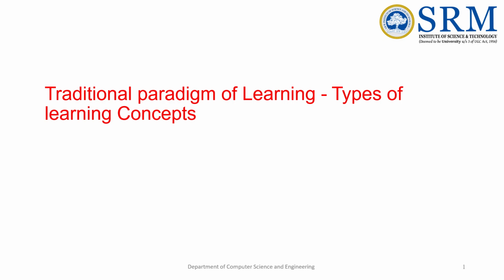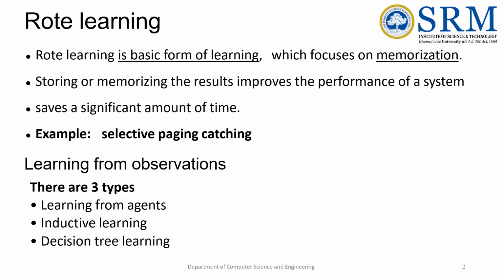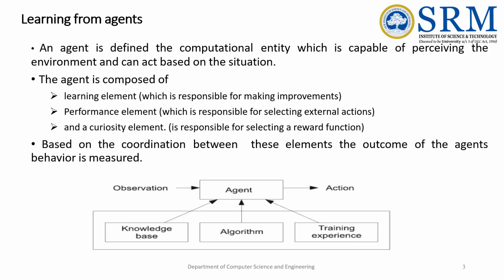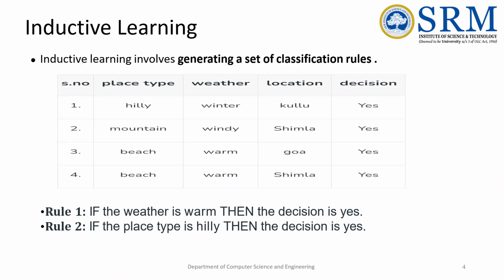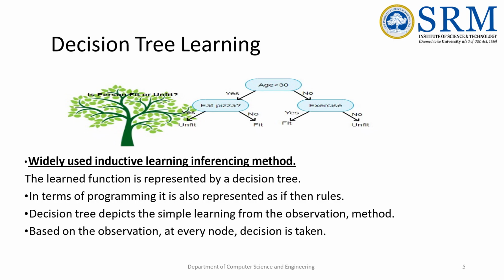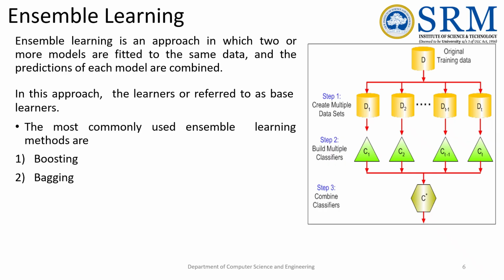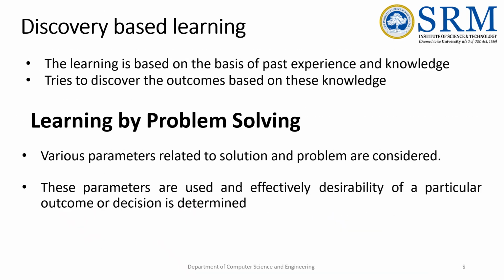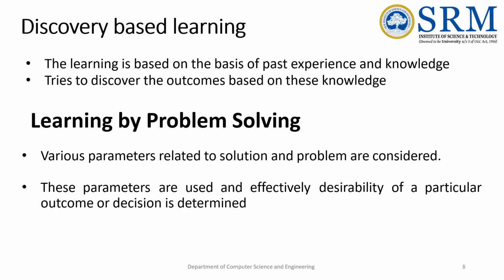Traditional paradigm of Learning